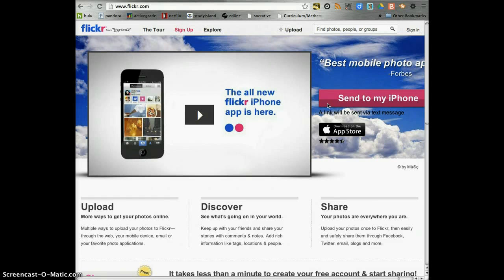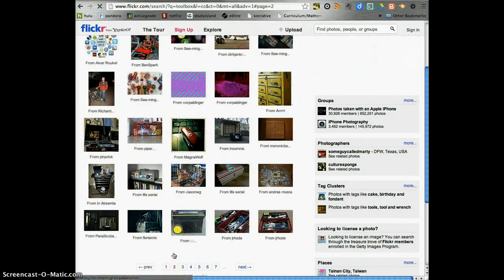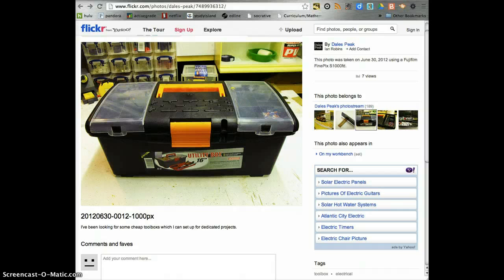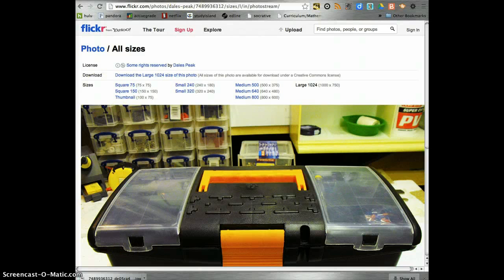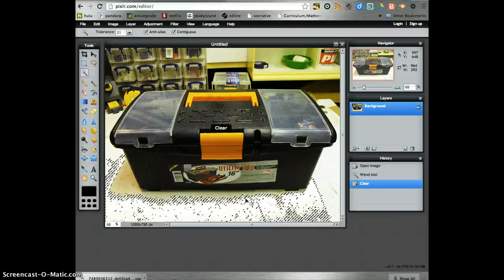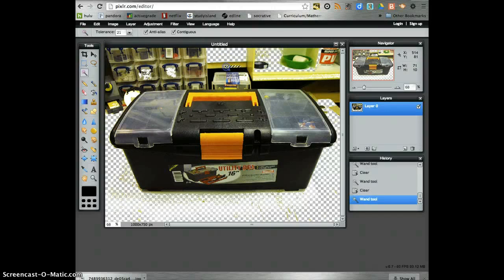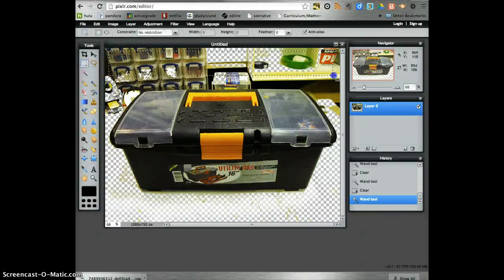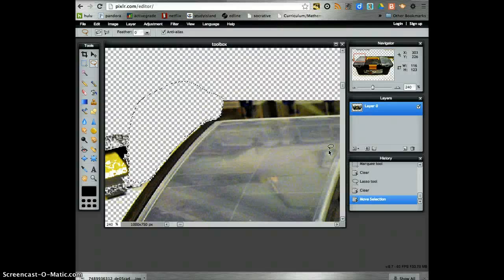Quickly Editing Images for Your Lessons or Presentations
Getting creative commons images, editing out what you don't want using the Pixlr Editor